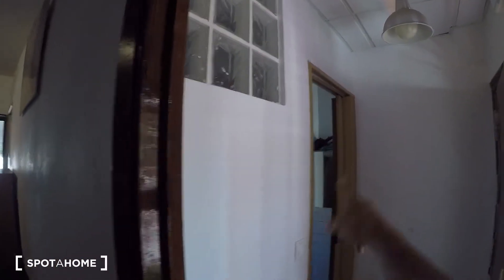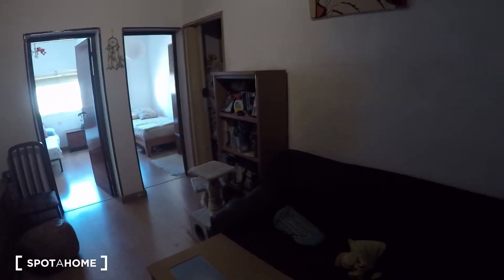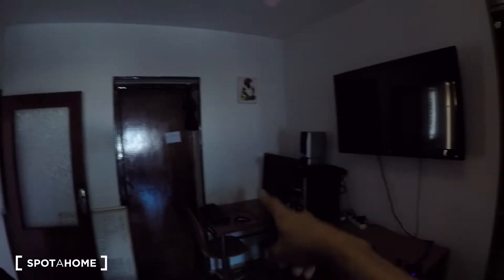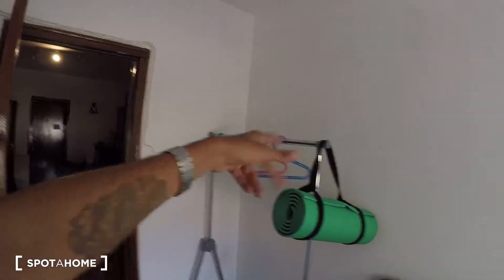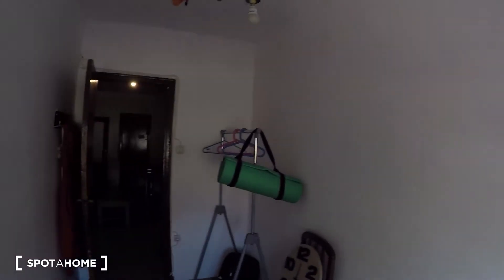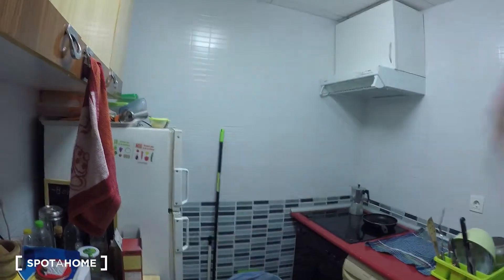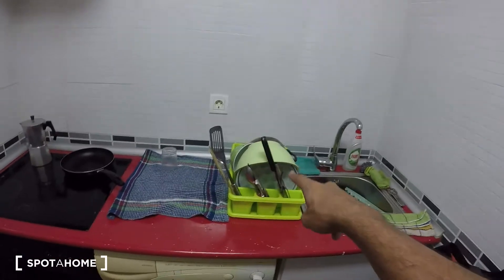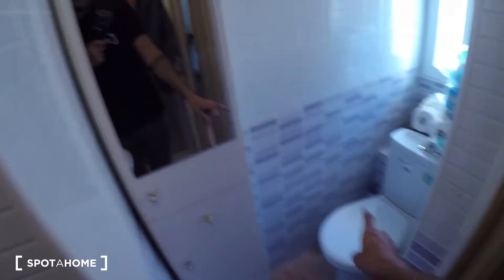Rooms for rent in 3-bedroom apartment in Puente de Vallecas - Spotahome (ref 258811)